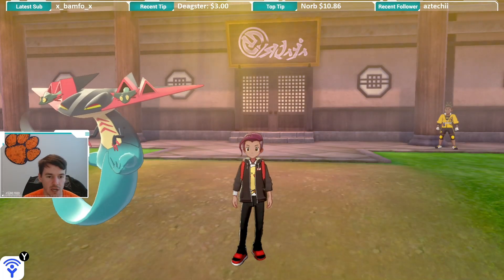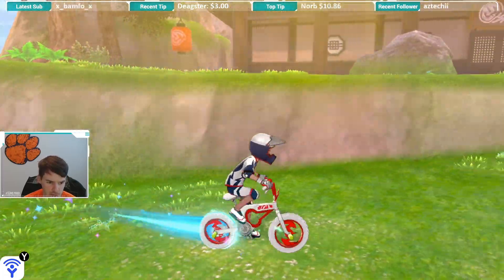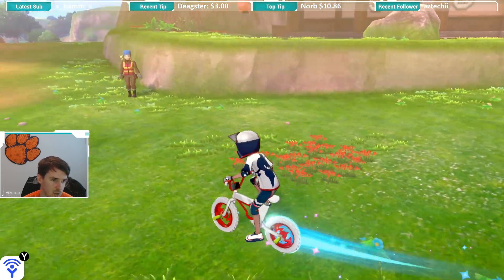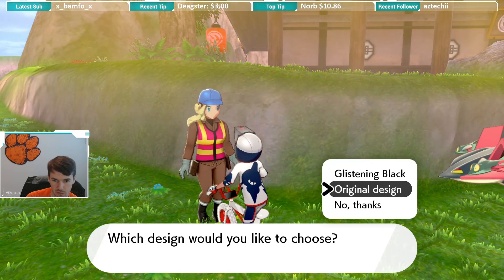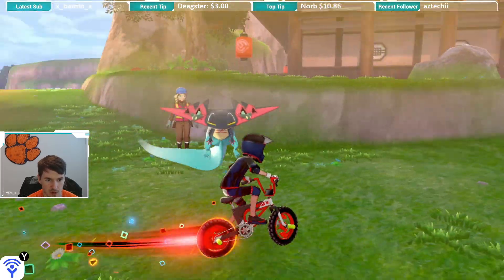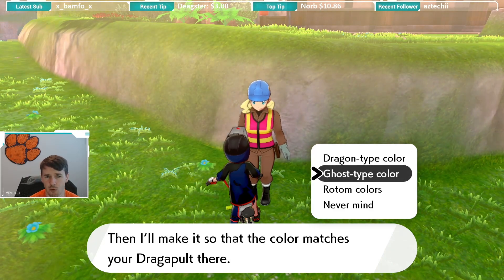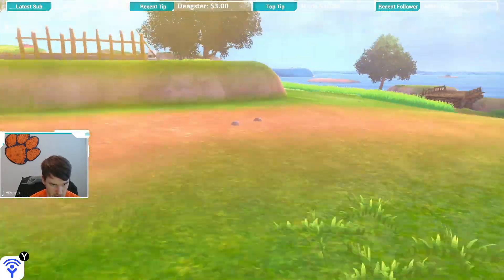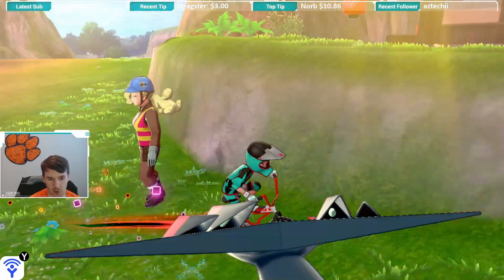How to Customize Your Bike | Customize Bike Pokemon Sword and Shield | Customize Bike Pokemon SWSH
In this video, we discuss how you can customize your bike on the Isle of Armor!

Follow KingRyRex!